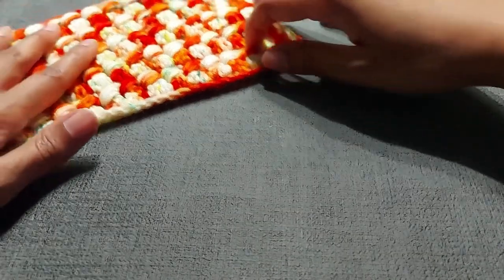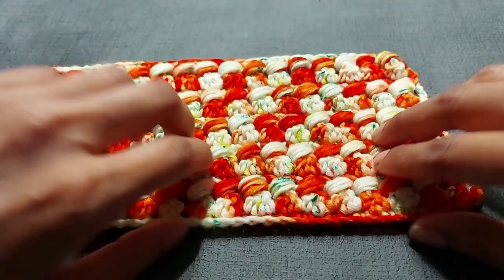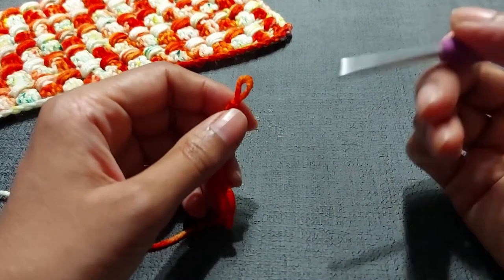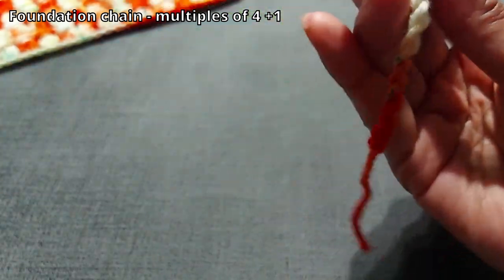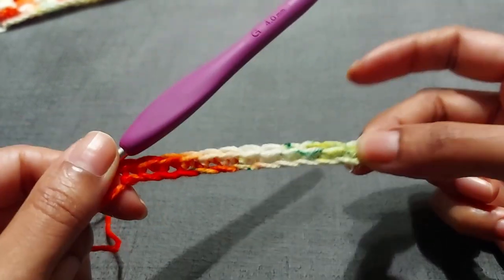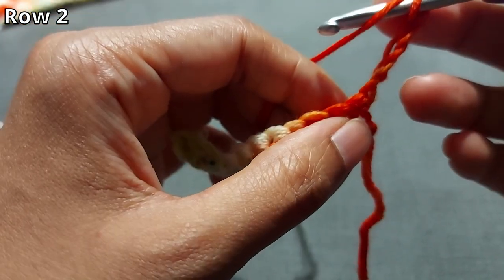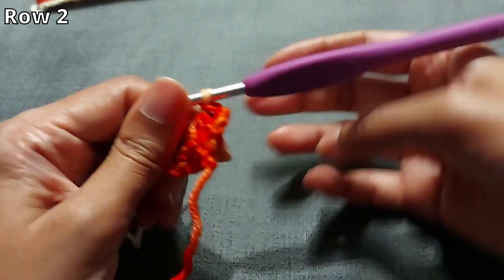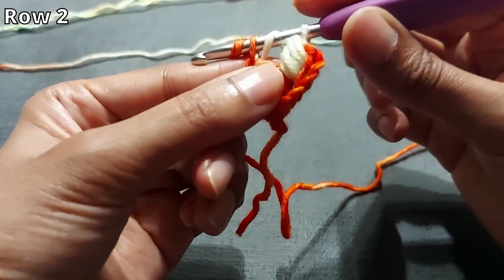Crochet Tutorial: Volcano Stitch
Hey all!
Here's an easy 2-row repeat that works up into a cool "volcano" stitch. Once you learn it, you'll be whipping up projects in no time! This is great for blankets, scarves, wraps, pillows, tops, wash cloths and more!

If you liked the yarn I used, it's from my little shop. It's "Trumpeter" yarn and you can find it in 2 places:

0:00 Intro & materials
2:53 Foundation Row
4:40 Row 1
5:45 Row 2
14:50 Row 3
16:35 Row 4
18:57 Row 5
19:58 John Lewis quote